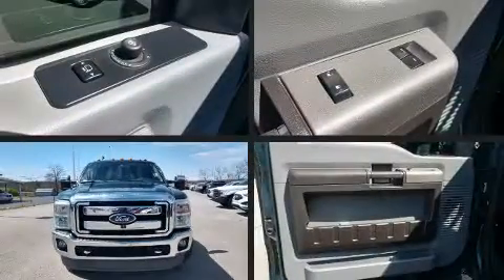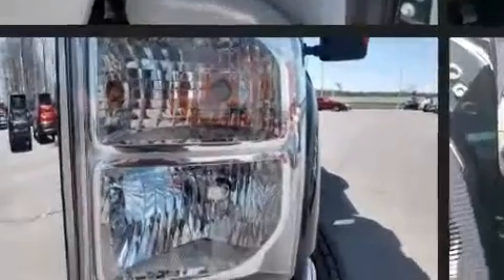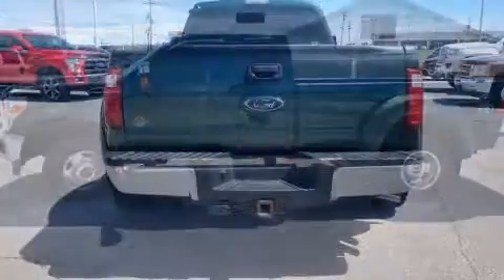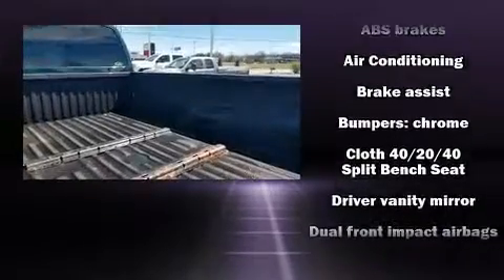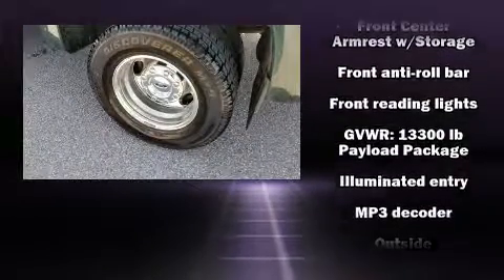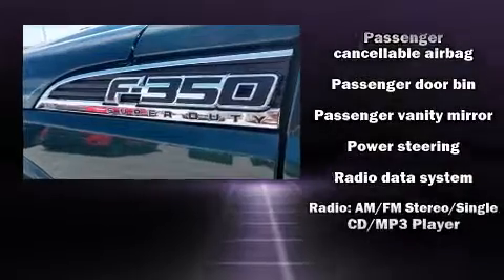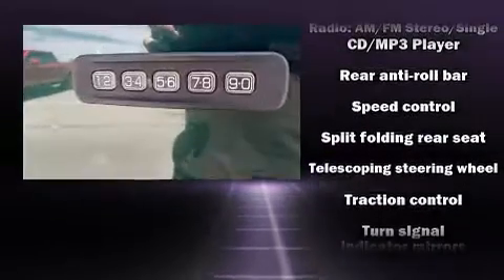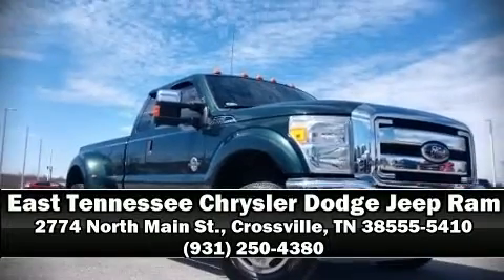2011 Ford F-350 XLT in Crossville, TN 38555-5410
2774 North Main St.

The 2011 Ford F-350. It features an automatic transmission, 4-wheel drive, and a powerful 8 cylinder engine. Top features include a split folding rear seat, a tachometer, a rear step bumper, air conditioning, tilt steering wheel, an overhead console, a trailer hitch, and more. Passenger security is always assured thanks to various safety features, such as: dual front impact airbags, front side impact airbags, traction control, brake assist, ignition disabling, and 4 wheel disc brakes with ABS. It also arrives with a Carfax history report, providing you peace of mind with detailed information. Our sales reps are knowledgeable and professional. They'll work with you to find the right vehicle at a price you can afford. Please don't hesitate to give us a call.